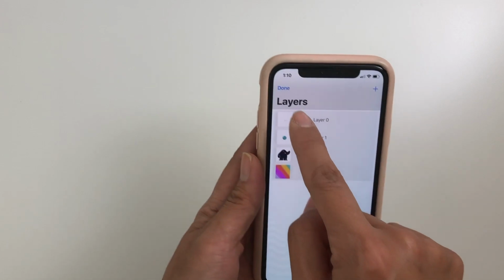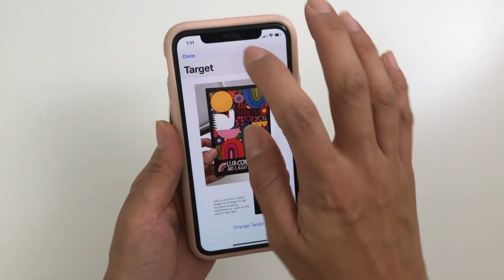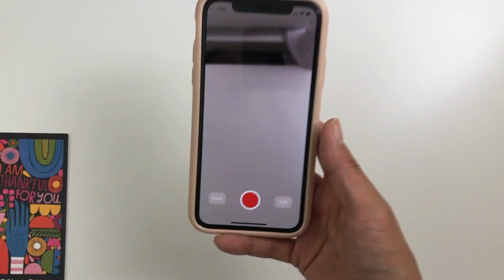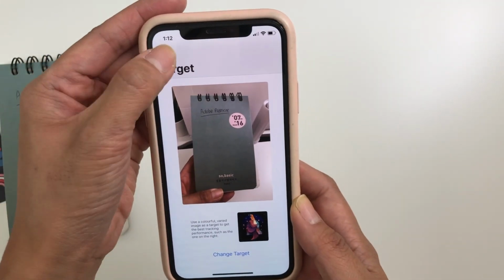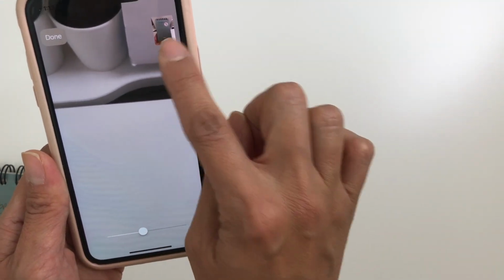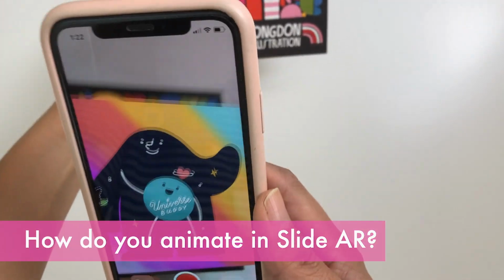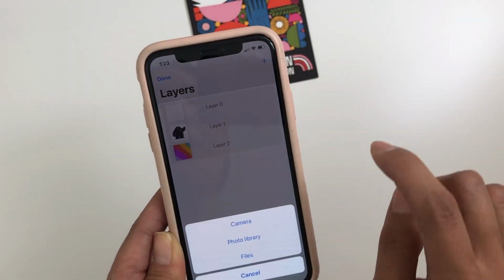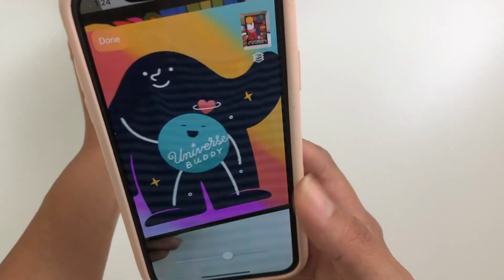Quick guide to using Slide AR (and how to animate!)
Here’s sort of a part 2 of the Slide AR video I created couple months back.
This is more of Q&A style and hopefully after this video, you can use Slide AR like a pro!
I also share how to use a gif file within the SlideAR app that adds extra life to your art piece :)

// Time Stamp

01:03 Q1 - What is Slide AR
01:21 Q2 - Can you use SlideAR with Android and iPhone?
01:43 Q3 - Is it a free app?
01:56 Q4 - How to get started on Slide AR
02:14 Q5 - Do you need 2 devices to make this work?
(*However, using 2 devices method still works and works pretty well! Just note that only 1 device needs to be an iOS device (where the app is downloaded) and the other device can be anything, such as a laptop)
02:45 Q6 - Can you transfer a PSD file?
03:23 Q7 - How to set the ‘target’?
06:22 Q8 - How do you edit?
07:18 Q9 - How do you animate in Slide AR?

If you want to find more about Universe Buddy, you can

My favorite tools:
Cell phone holder (for shooting process videos)
iPad Pro case (to protect my precious iPad Pro)
Cell phone remote (to easily click on and off my cell phone for shooting videos):

Soniaydesigns is a cozy creative studio focusing on telling brand stories through logo design, lettering, and illustrations. Sonia also has a passion for spreading her knowledge to the creative community!

This is a great way for me to grow my creative business and bring more valuable content to you!